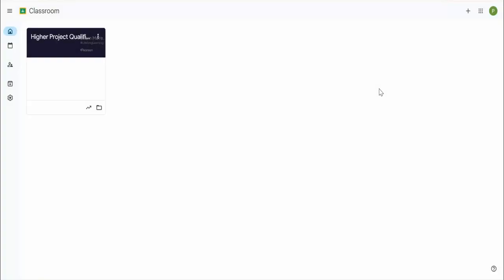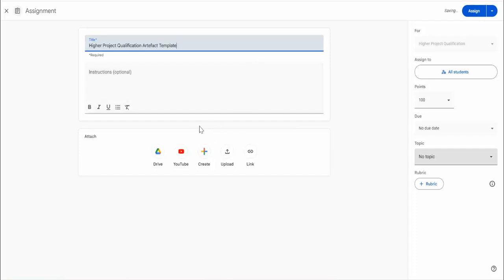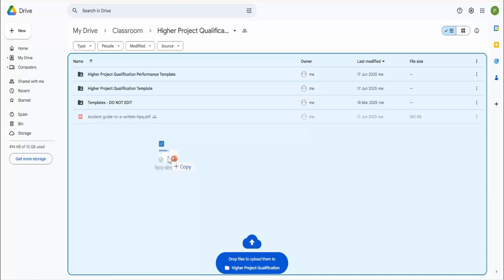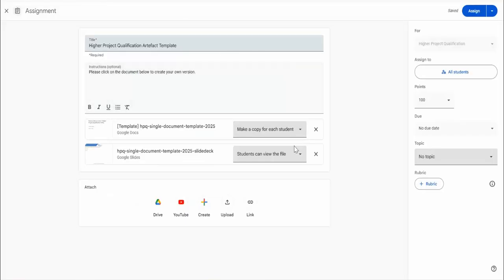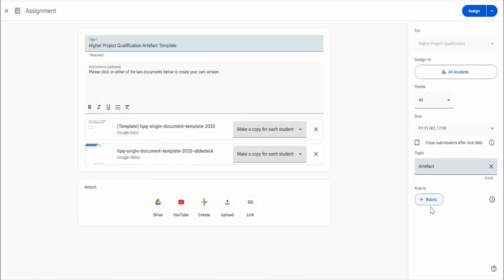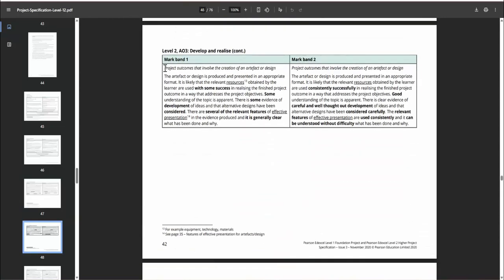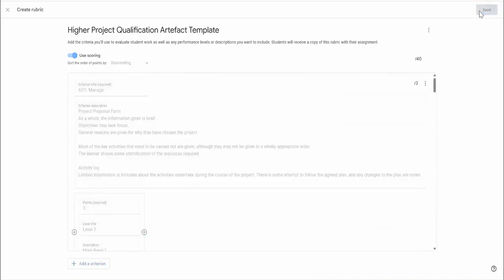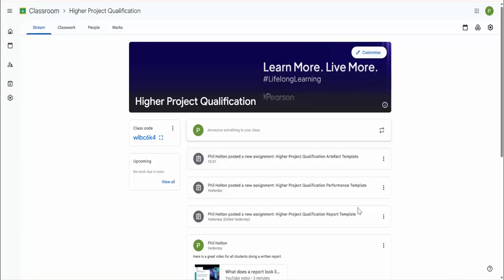How to create separate unit approaches for PQs in Google Classroom